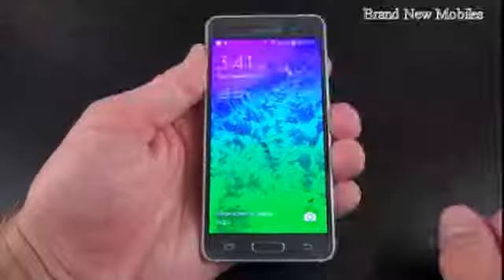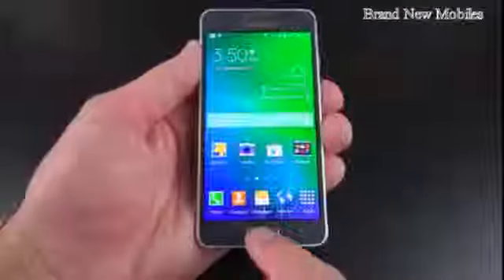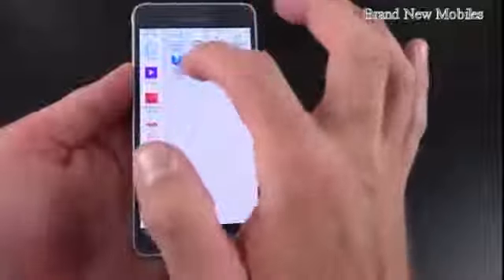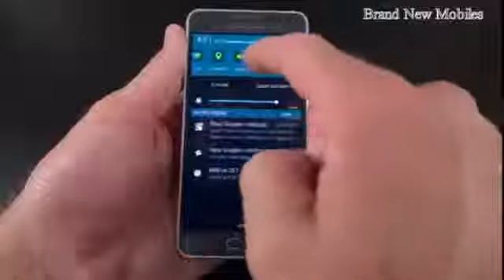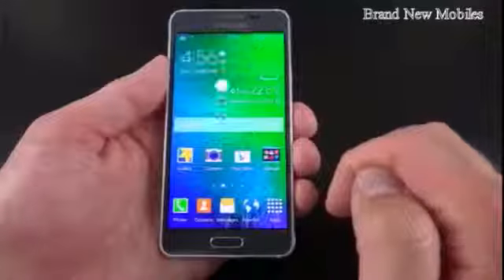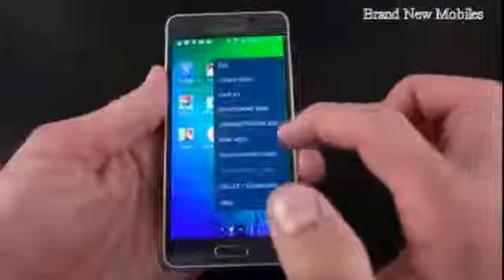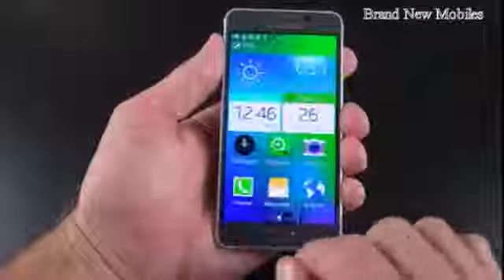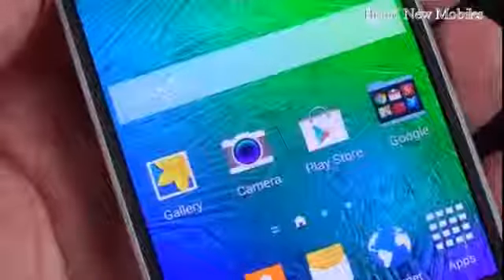Samsung Galaxy Alpha Unboxing and Review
thnanks to brand new mobiles...